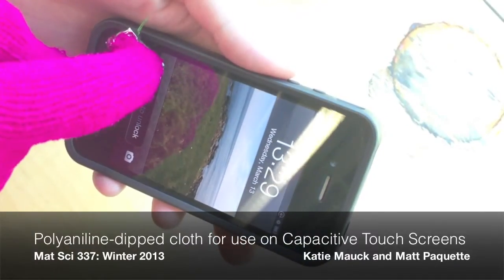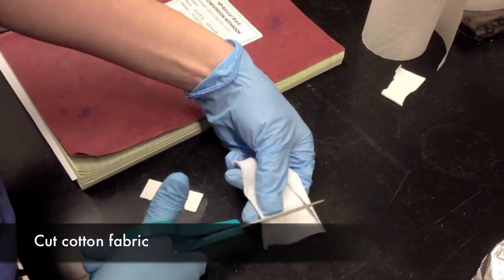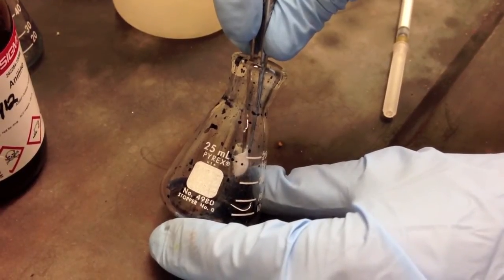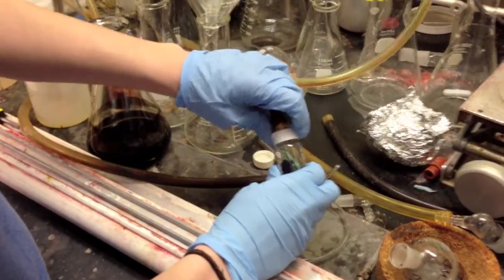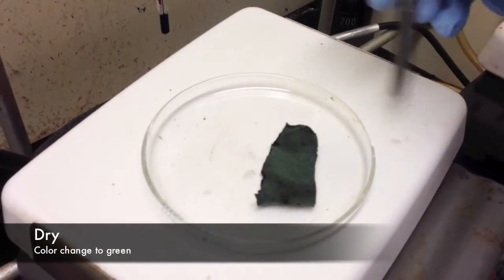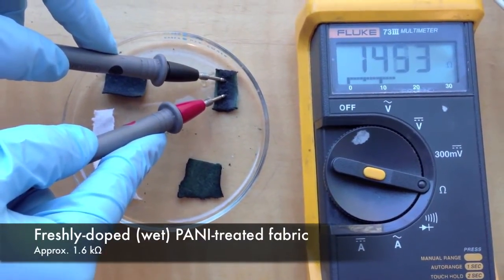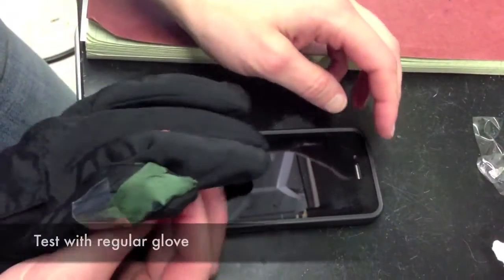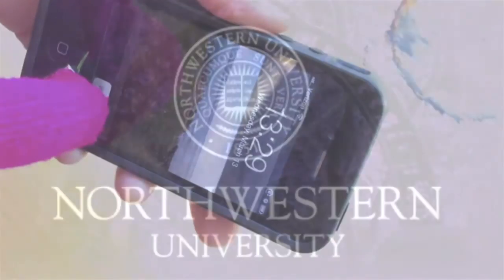MSE337 Winter 2013: Polyaniline Cloth for Capacitive Touch Screens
This is a video report of Katie Mauck and Matt Paquette's DIY project for MSE337 (Winter 2013) "Introduction to Conducting Polymers", taught by Prof. Jiaxing Huang of Department of Materials Science and Engineering, Northwestern University.

Katie Mauck graduated from Oberlin College in 2009 and is now pursuing her Ph.D. in chemistry at Northwestern.

Matt Paquette of Waukesha, WI received his BA from Ripon College in 2012 where he majored in Chemistry and Spanish and minored in Politics and Government. Currently, he attends Northwestern University as a PhD student in the Chemistry department under the direction of Dr. Tobin Marks and Dr. Mike Wasielewski. His research focuses on studying the kinetics and dynamics of optically excited small molecules and polymers for organic photovoltaic devices via ultrafast optical spectroscopy.